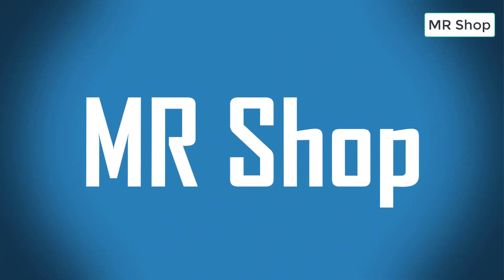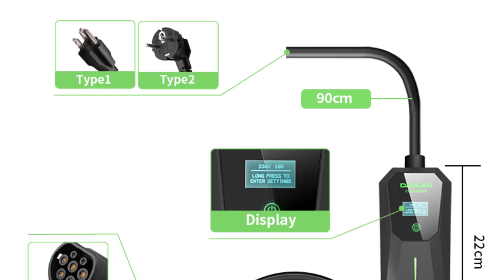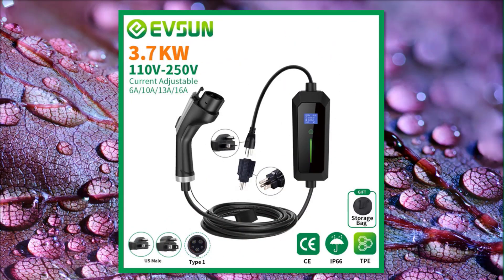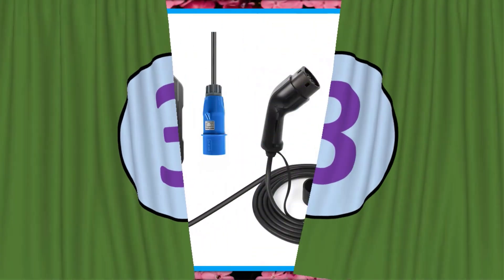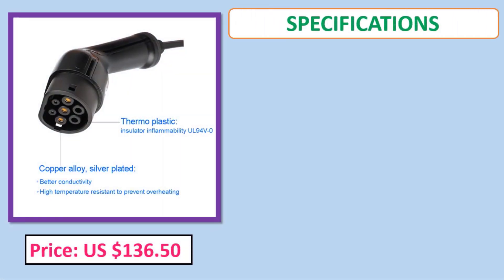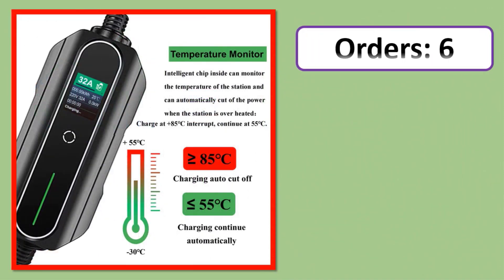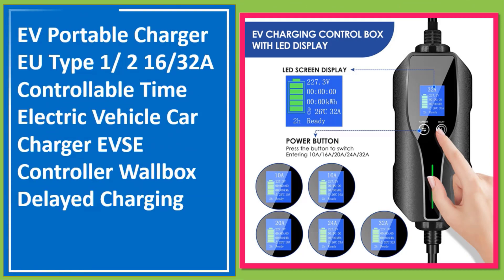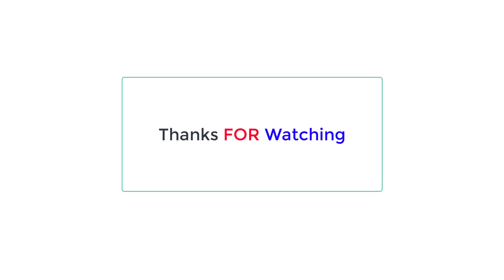Top 5 Best EV Charger In 2023 | Electric Vehicle Charger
05. Daolar 3.5KW 16A car charger Portable ev charger 1phase Type 2 IEC62196 Type1 J1772 3.5m Charging Cable Electric Vehicle Charger

04. EVSUN SAE J1772 Type 1 IEC62196 Type 2 EVSE EV Portable Charger 16A Electric Vehicle Charger

03. Mobile EV Charger Wallbox 32A Fast EV Charger IEC62196 Type 2 CEE 3 Pins Electric Car Charger EVSE Cargador Auto Electrico

02. 32A Electric Car EV Charger Type 2 7KW 1 Phase CEE IEC 62196-2 Mennekes Home Portable Charging Station 5M Cable for Vehicles

01. EV Portable Charger EU Type 1/ 2 16/32A Controllable Time Electric Vehicle Car Charger EVSE Controller Wallbox Delayed Charging